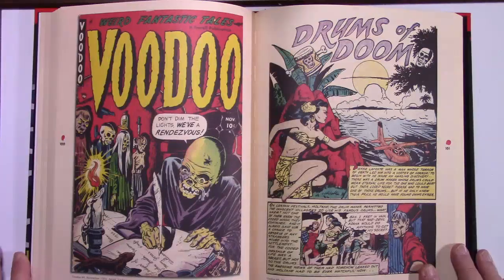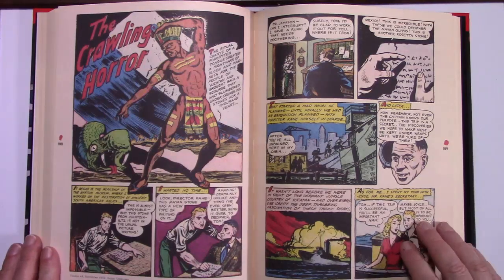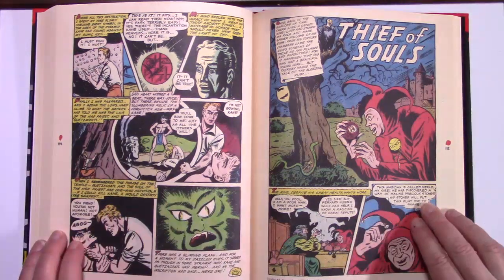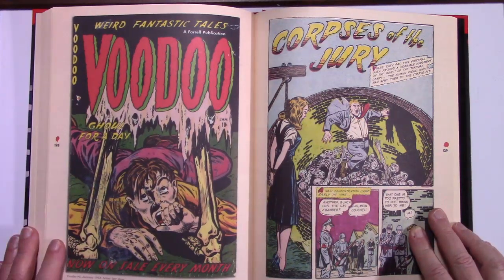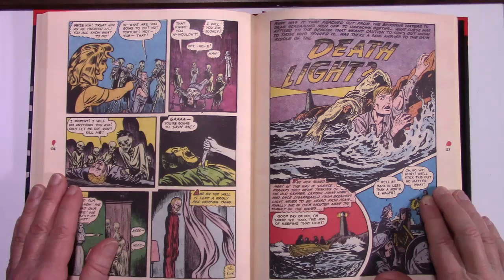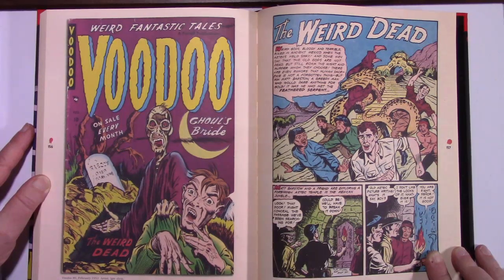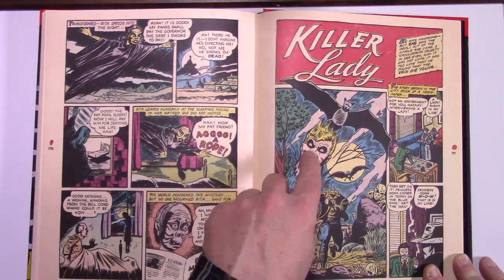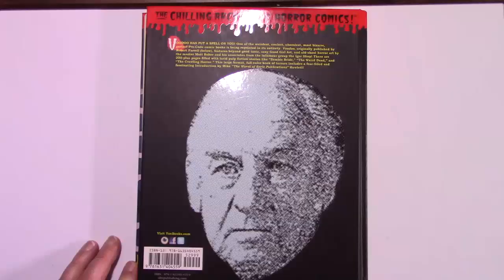VOODOO Pre-code HORROR Comic Books Part Two: Ajax Farrell Golden Age Comics Issues Four Through Six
VOODOO Pre-code HORROR Comics Volume One PART TWO from YOE Books 2015 with Art by Iger Shop, Matt Baker, Robert Webb, and more.
In part two we look at VOODOO comic book issues four through six with many jungle HORROR stories included.

Get the VOODOO book series including volume three from IDW / Yoe Books on SALE NOW